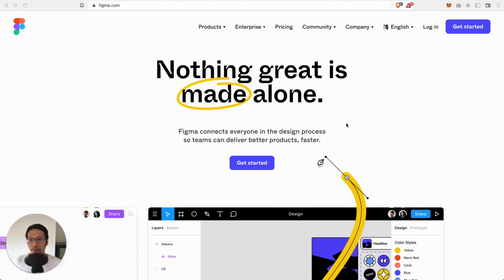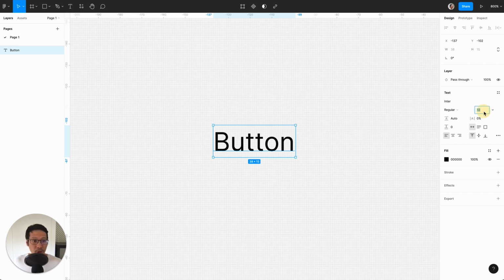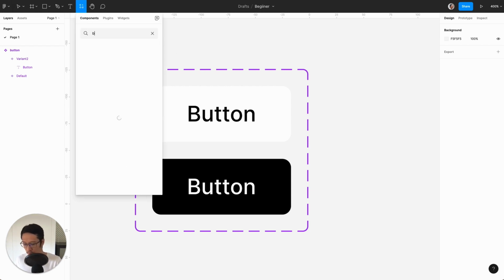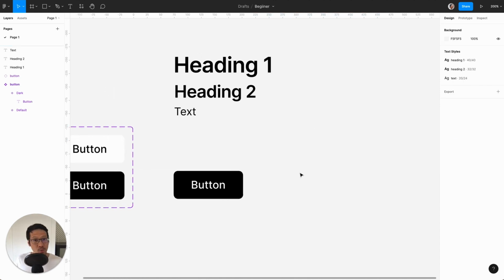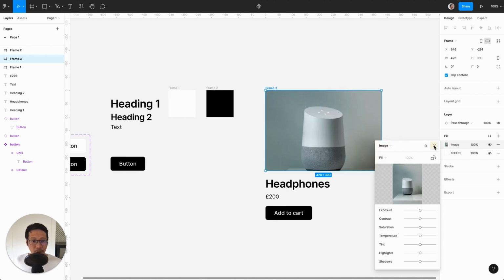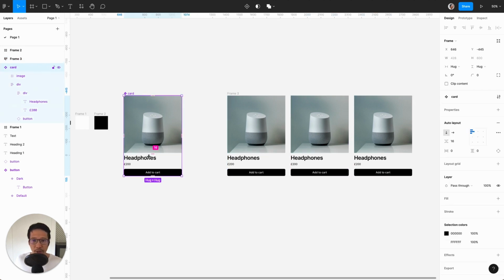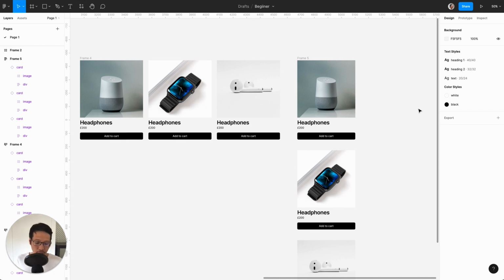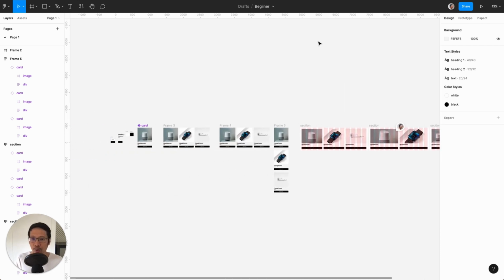Figma Masterclass for Beginners - Learn Fast - 2022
Timestamps
00:03 - Who am I?
00:17 - Figma
00:28 - How to use your own fonts
00:33 - Figma Dashboard
00:52 - Reason why Figma is great
01:46 - Create new file
02:17 - Create a button with auto layout
04:23 - Create component
04:42 - Create variant
05:54 - Create text styles
08:06 - Color styles
09:01 - Card component
11:42 - How the structure relates to the web for HTML & CSS
12:53 - Auto layout to create row of cards
14:10 - Responsive cards
15:53 - Grid
17:45 - How to collaborate with your team or client

XUQI6KEDIMKDVH3R